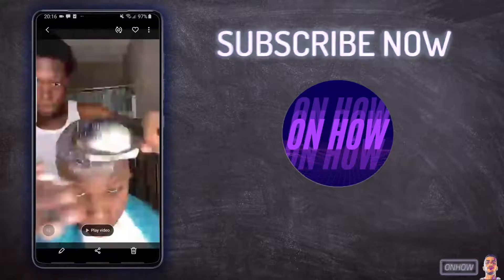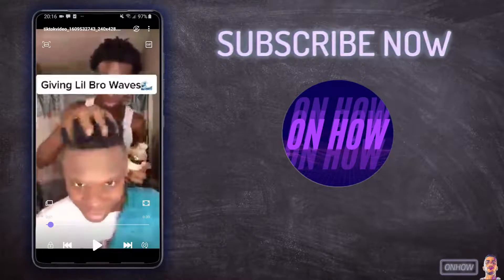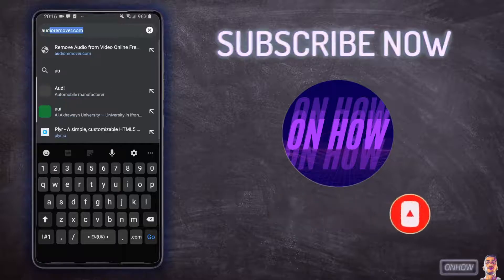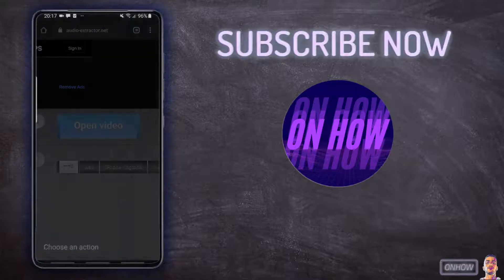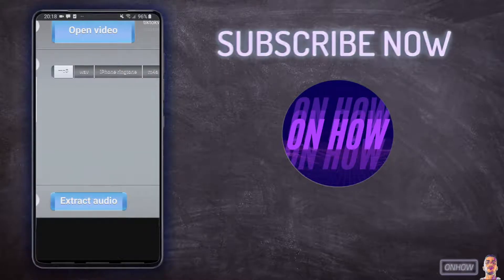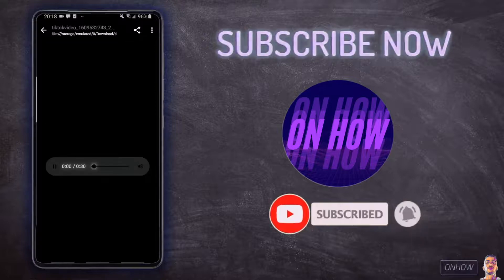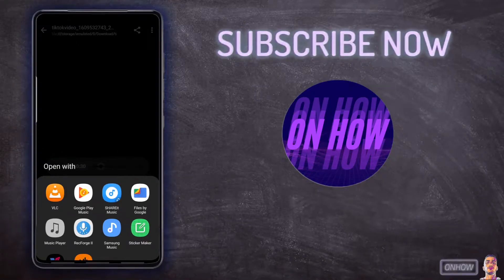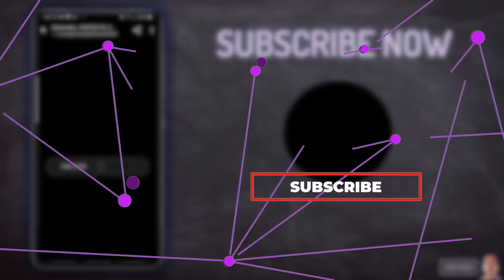How To Extract Audio From Video On Android & IPhone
In this video i'll show you how to extract audio from video on Android & IPhone without any apps in 2021, You might have a video on your phone that you want to extract audio from because it has some background music or some conversation that you want to keep as audio mp3 file.
And there's a simple method that you can extract audio from any video on your phone with it and just from your internet browser and it works on both devices Android and IOS because as i said we won't use any particular applications to do so.